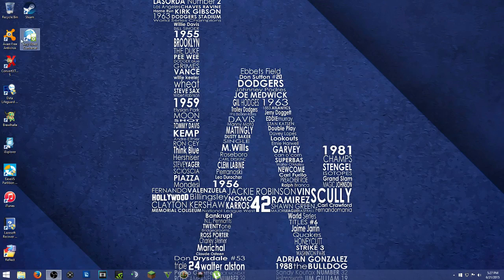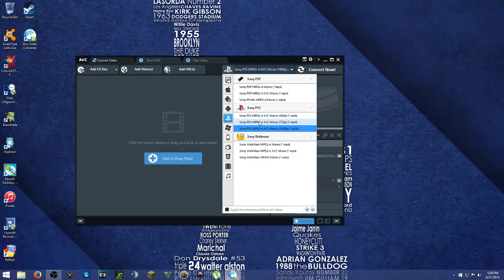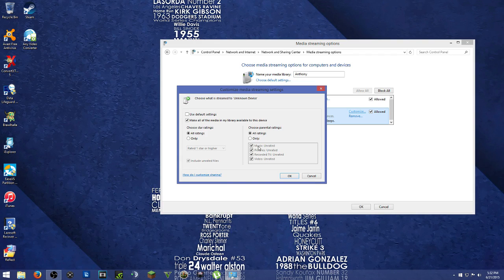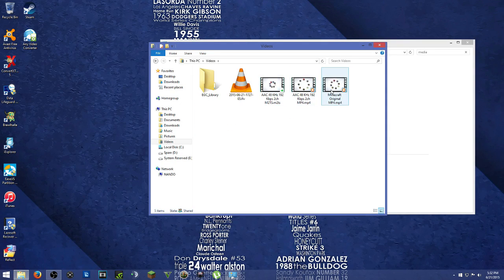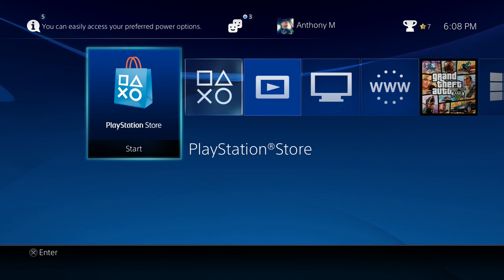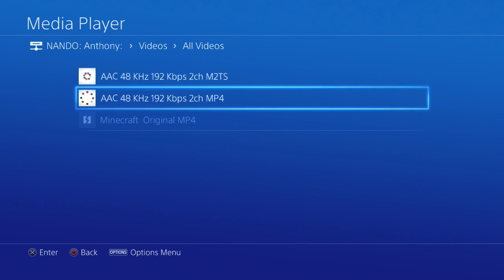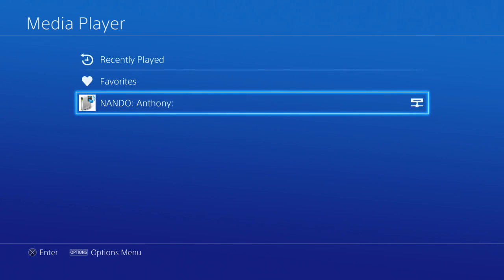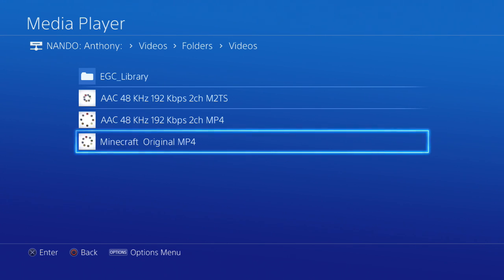PS4 Media Player DNLA Server Setup PC (MKV,AVI,MP4,MPEG-2) 60FPS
In this video i will show you how to setup and stream movies and videos from your pc to your ps4.

If your using a flash drive or external drive make sure they are formatted fat32 or exfat and make a folder like videos to put your files in.

If you are trying to play a video, make sure that the file type and codec of your video is supported. If you are trying to view a photo, make sure the file it is smaller than 40 Megapixels or 30MB in size

File Formats and Codecs Supported

MKV Visual: H.264/MPEG-4 AVC High Profile Level4.2 Audio: MP3, AAC LC, AC-3(Dolby Digital)

AVI Visual: MPEG4 ASP, H.264/MPEG-4 AVC High Profile Level4.2 Audio: MP3, AAC LC, AC-3(Dolby Digital)

MP4 Visual: H.264/MPEG-4 AVC High Profile Level4.2 Audio: AAC LC, AC-3(Dolby Digital)

MPEG-2 TS Visual: H.264/MPEG-4 AVC High Profile Level4.2, MPEG2 Visual Audio: MP2(MPEG2 Audio Layer 2), AAC LC, AC-3(Dolby Digital) AVCHD: (.m2ts, .mts)

Photo JPEG (based on DCF 2.0/Exif 2.21) BMP PNG

Music MP3 AAC (M4A)